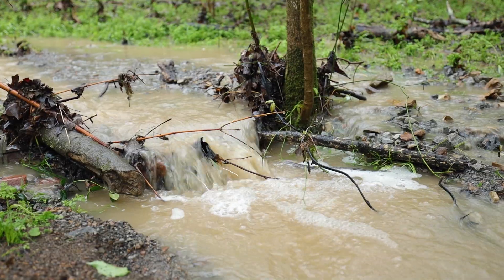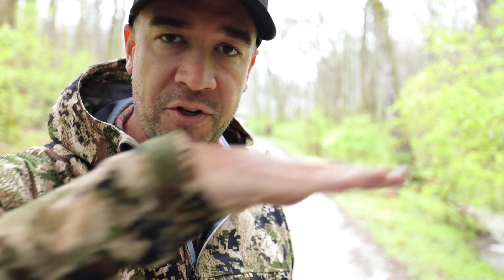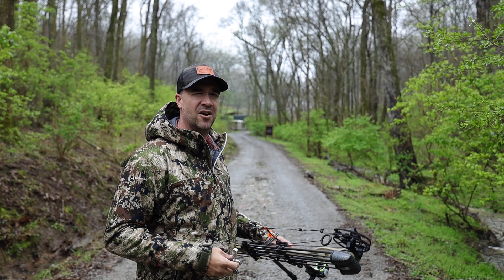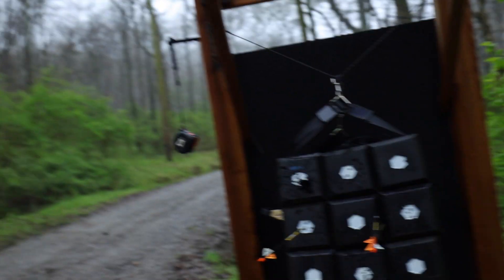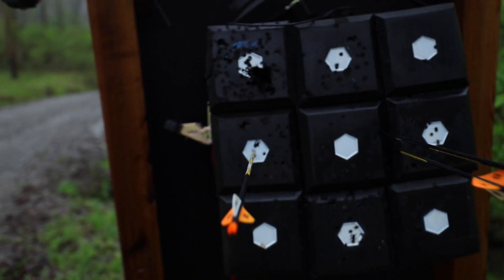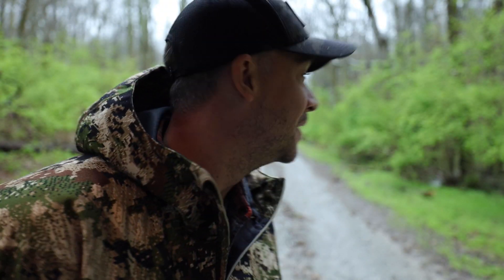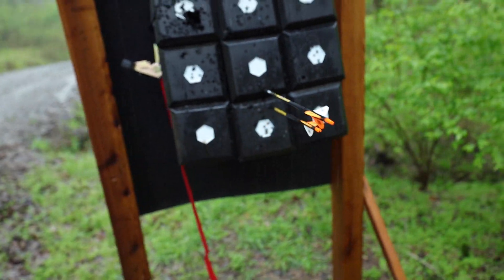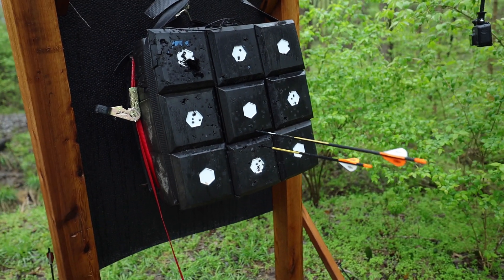RAIN vs. ARROWS and the worst outro ever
how rain effects arrow flight